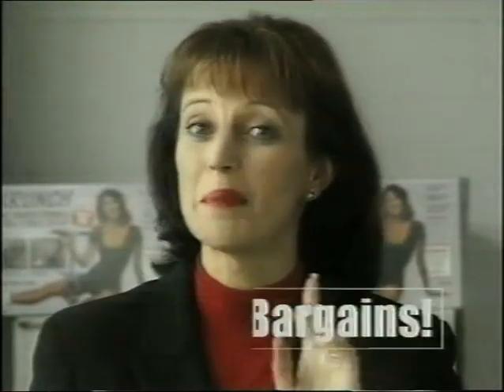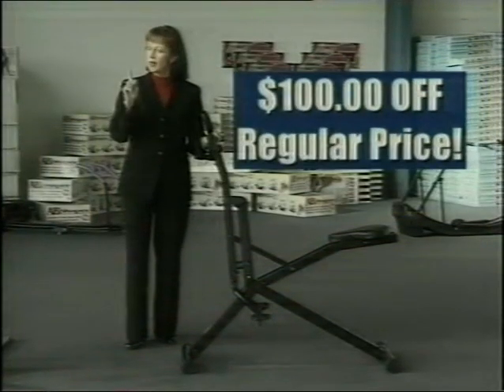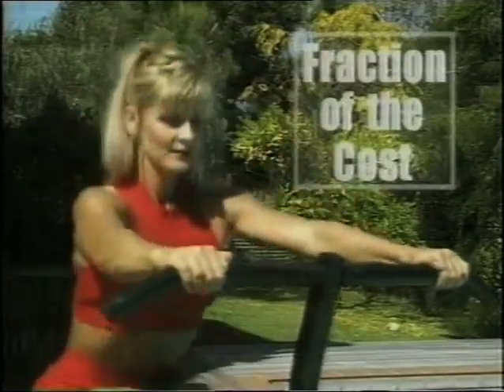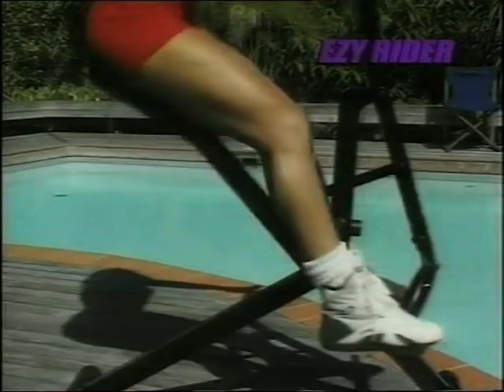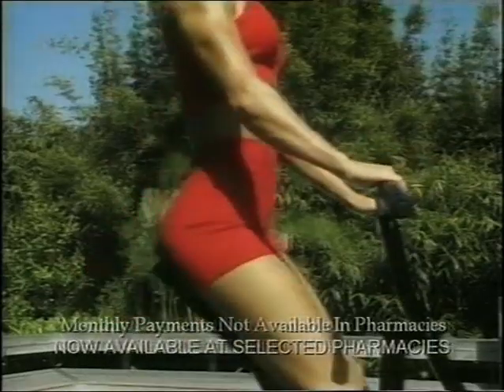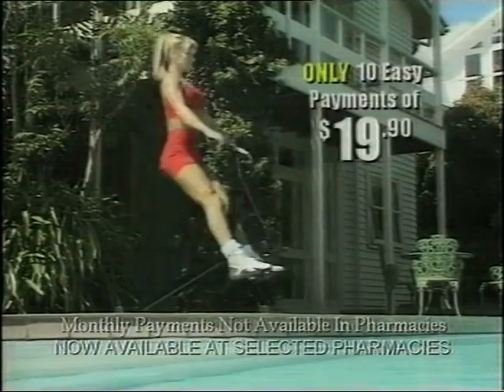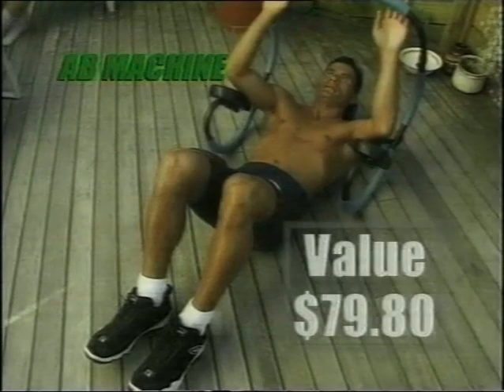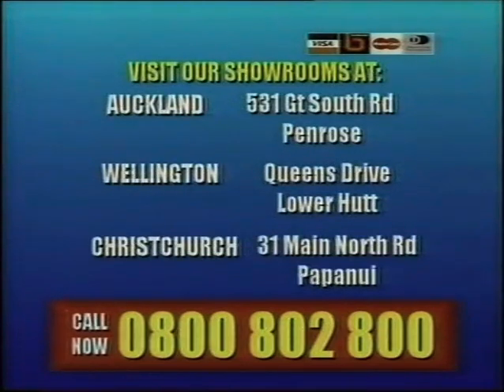Easy Rider 1997 Nz